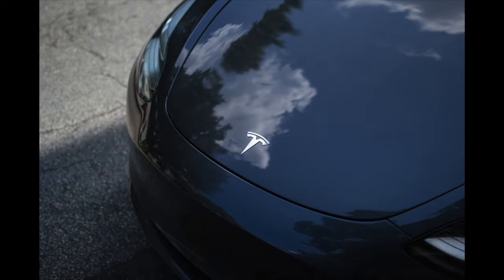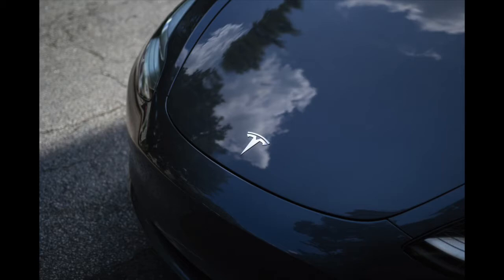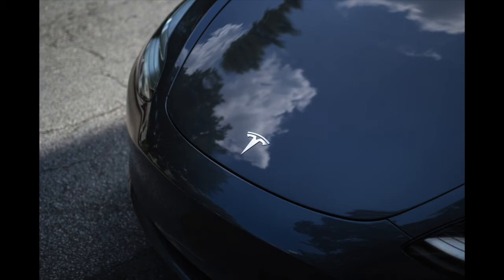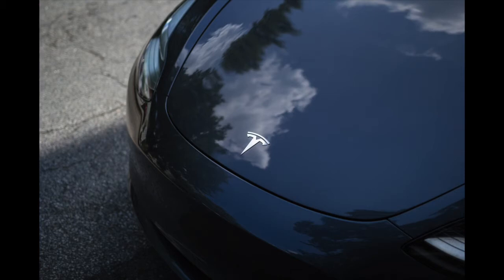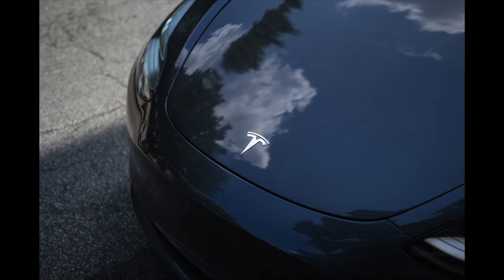Episode 11 - The Race to 500K (audio only)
It’s all hands on deck as Tesla attempts to reach 500,000 delivered vehicles for 2020, battery day announcements might be coming into effect earlier than expected, and the Model 3 refresh is already underway in Fremont.

Photo by Cam Bradford on Unsplash

Tesla Model Y Buying Advice: Laundry List Of Everything This Owner Hates

Tesla Model Y, Ford Mustang Mach-E Get HUGE Price Cuts Making Now Probably The Best Time to Buy EV!

2 contractors chosen for Tesla's $1.1B Texas factory project

Tesla Gigafactory Texas to include battery cell production, filings show

Tesla Model Y from Giga Berlin will utilize 4680 cells and structural battery pack

Tesla Giga Shanghai roars back into action in pursuit of record Q4 deliveries

Tesla Model 3 ‘refresh’ with chrome delete, new centre console spotted in factory